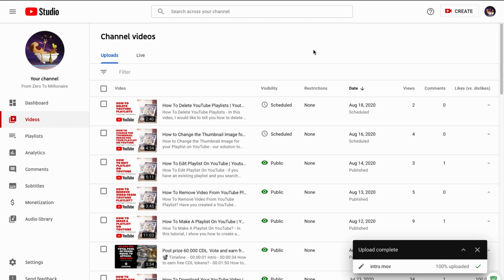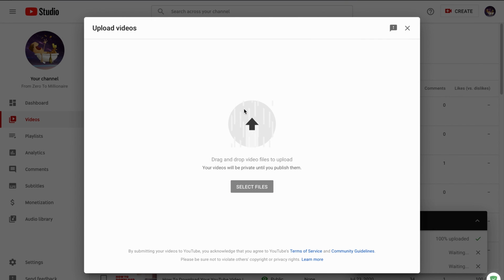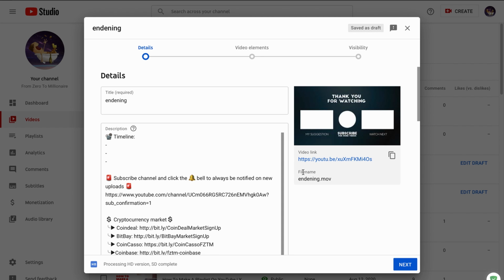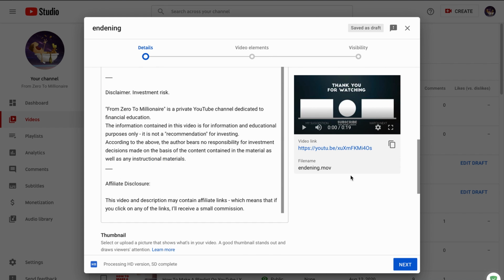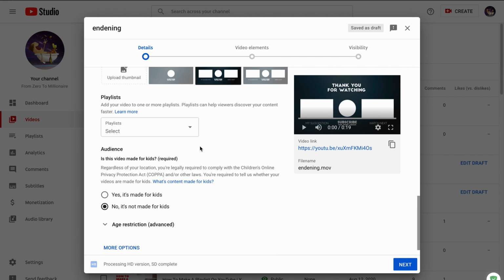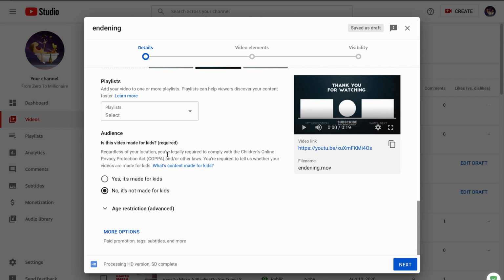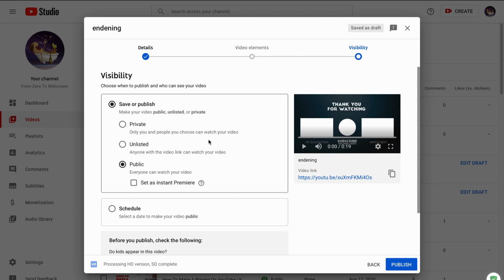How to Upload MULTIPLE Videos to YouTube | Youtube Tutorials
How to Upload MULTIPLE Videos to YouTube - In this video, I show how to upload multiple videos to YouTube at the same time.

📽 Timeline:
- 00:00 Intro
- 00:31 How to Upload MULTIPLE Videos to YouTube?
- 02:38 How to edit draft file after bulk upload videos on YouTube channel?
- 03:06 Questions & Answers